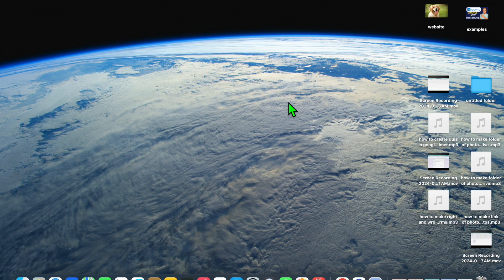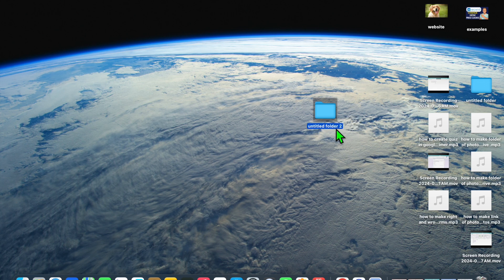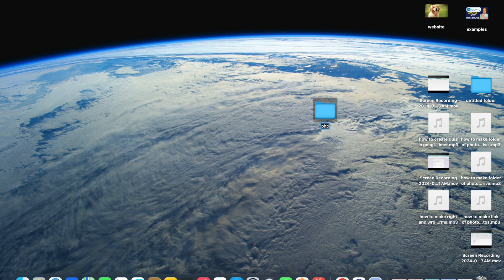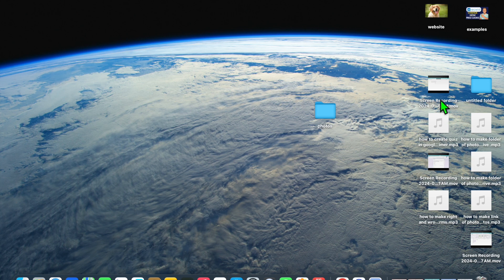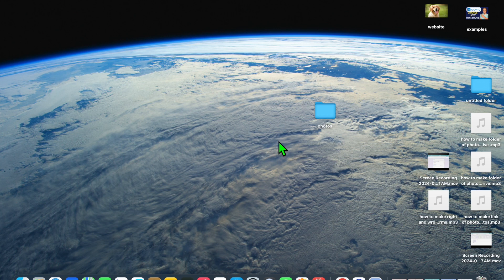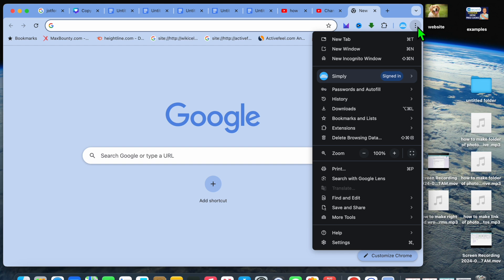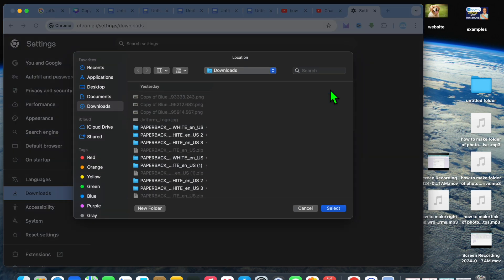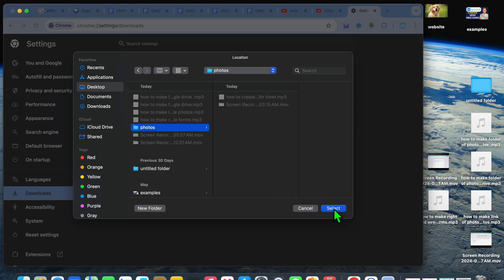How To Create A Folder For Pictures On Mac